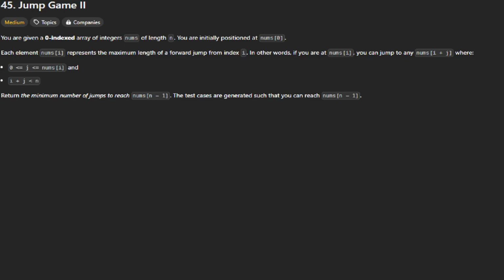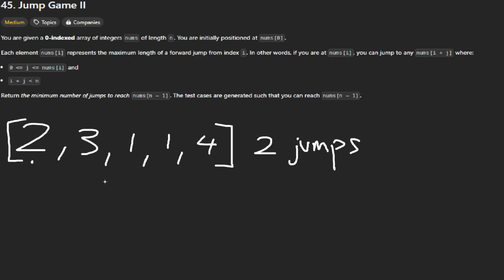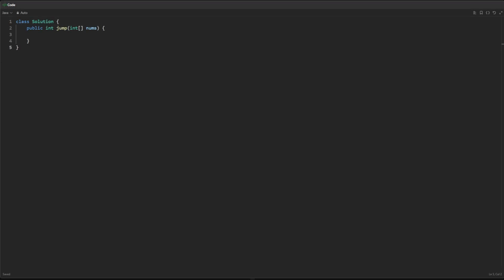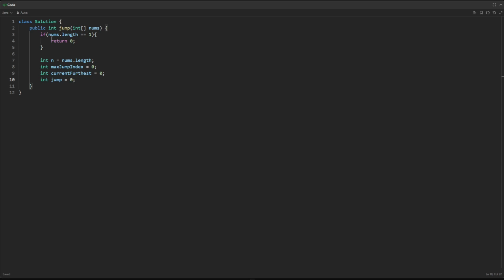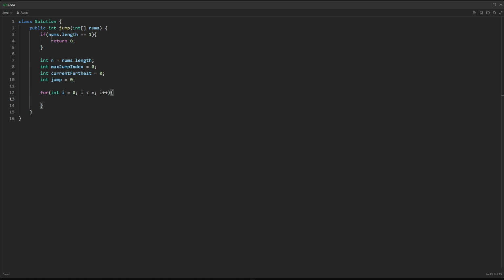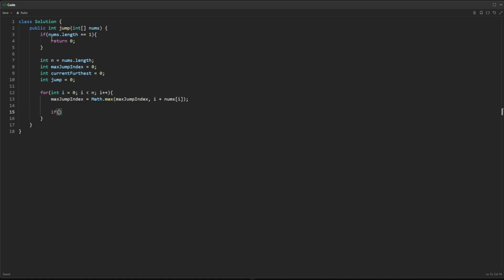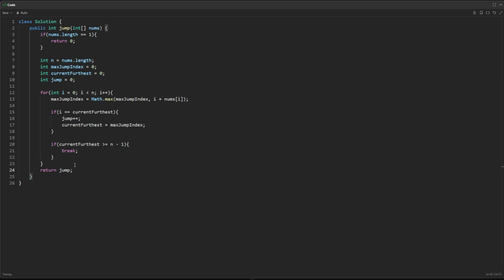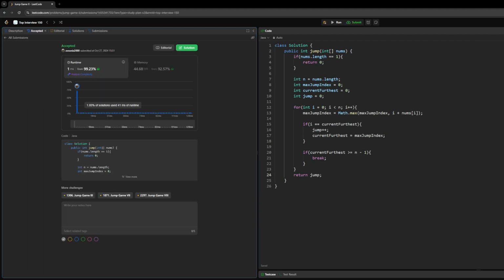LeetCode 45. Jump Game II (Java)